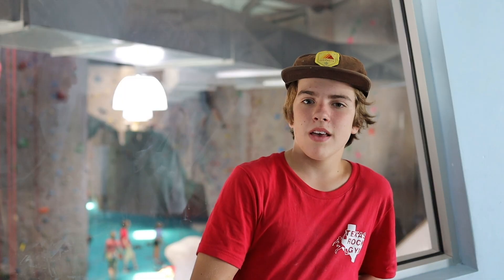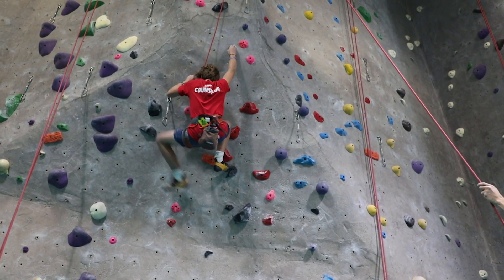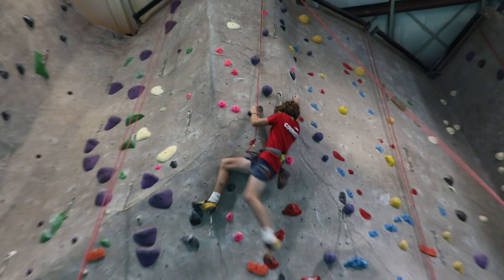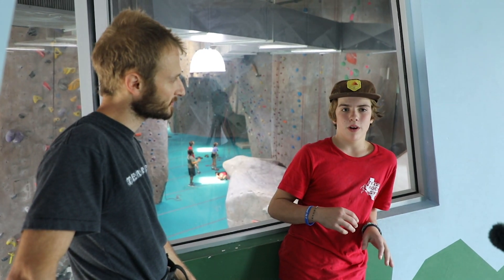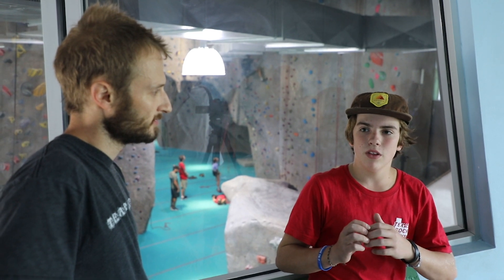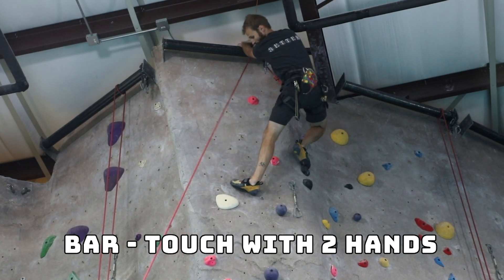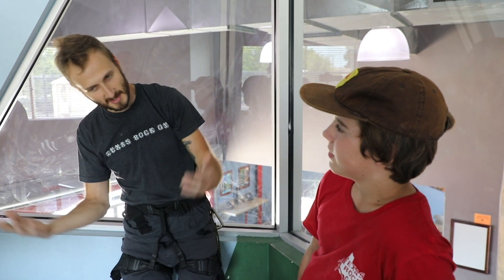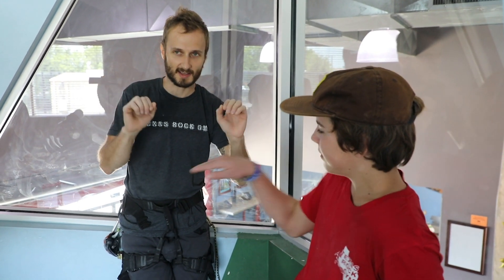Want to know how to climb the route on rope 37 - Beta Blaster!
Dru and Colt climb the black route on rope 37 and give us some beta.  Listen to them talk about the route and the different kinds of techniques you'll learn while attempting this route.

At Texas Rock Gym, our goal is to provide all Houstonians with access to the sport of rock climbing in a professional, high quality climbing gym with a fun atmosphere for climbers of all ages. We emphasize friendly customer service while striving to promote the growth of the sport through a safe climbing environment.

Our routes are constantly updated which serves to maintain a fresh  climbing experience. We also offer associated fitness programs available to members, such as Yoga, Tai-Chi, Kung Fu, and Aikido, as well as our Primal Fitness boot camp workouts.

At Texas Rock Gym, safety is our first priority. In order to minimize the risks inherent in rock climbing, all participants are required to go through our ClimbSafe class, a safety orientation and belay training class. If you are an experienced climber you will just move through the class much quicker.